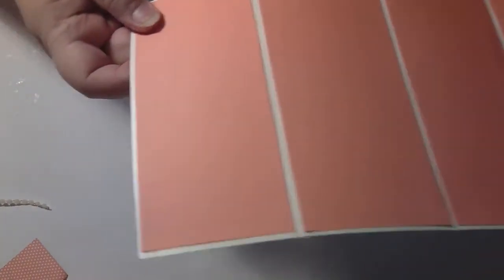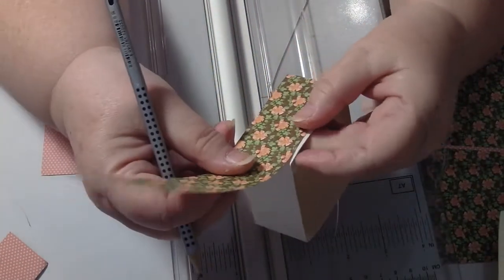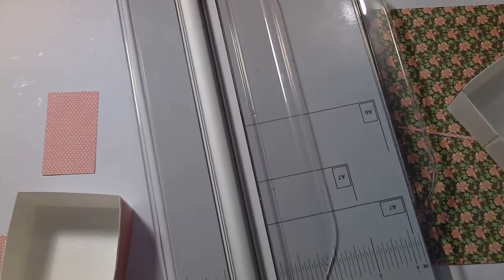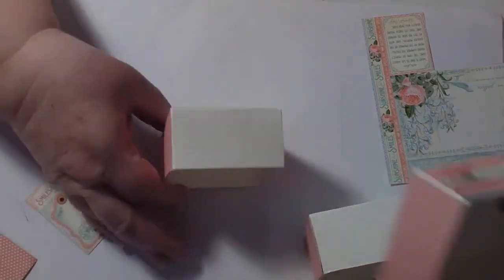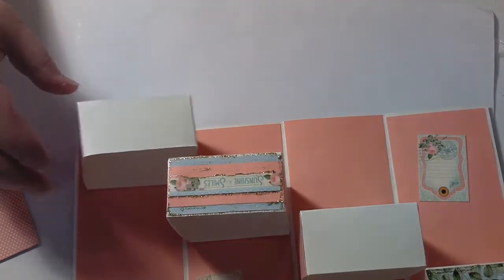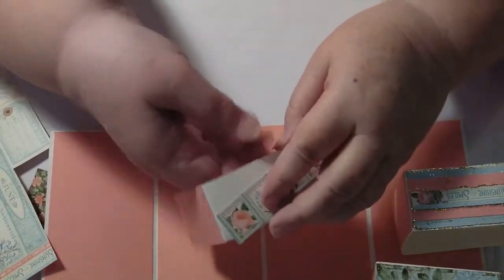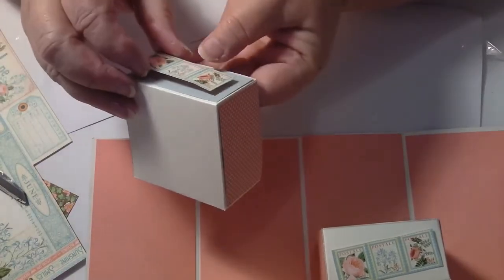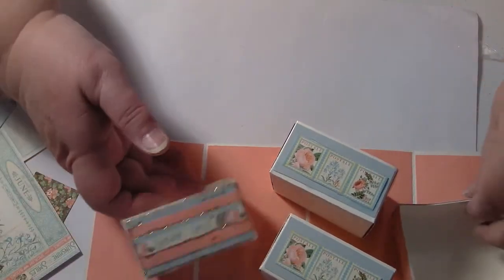part 3 magic box tutorial